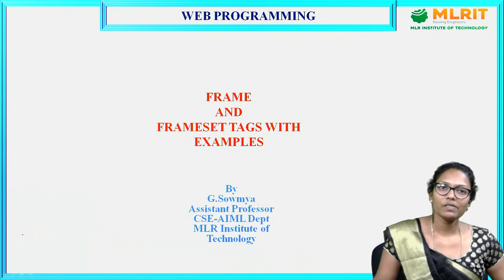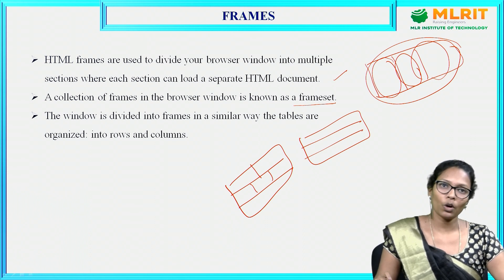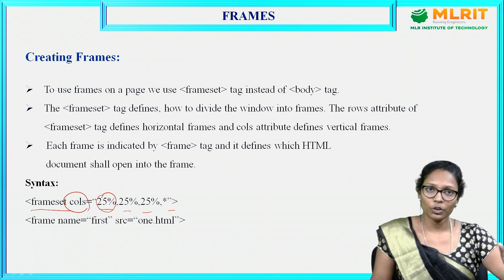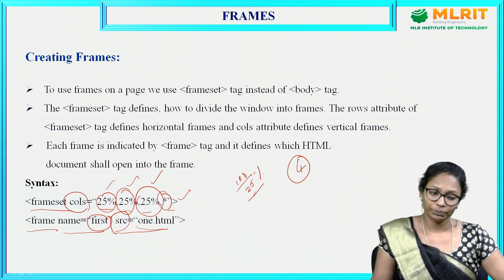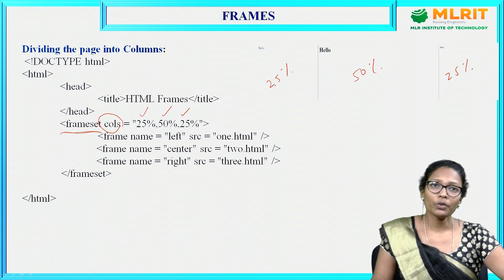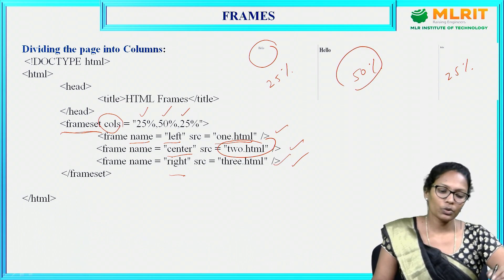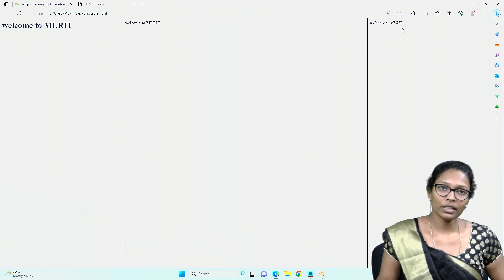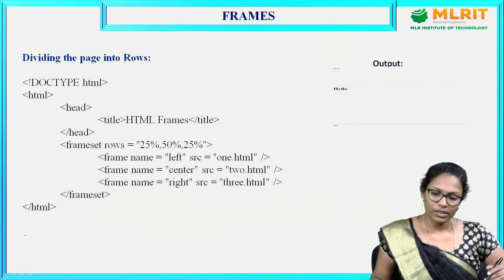LEC 06 | Web Programming | Frame and Frameset Tags With examples By Mrs. G. Sowmya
Hyderabad.